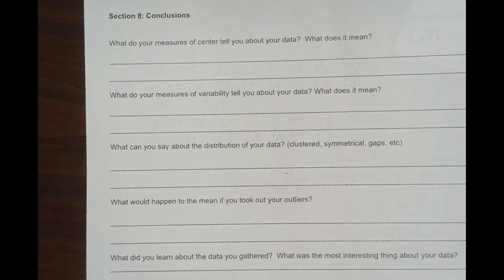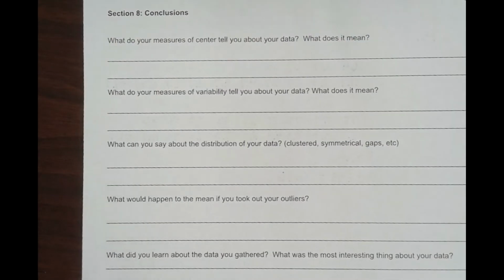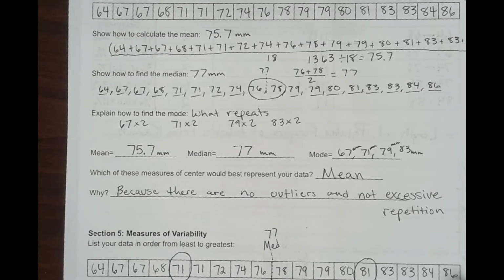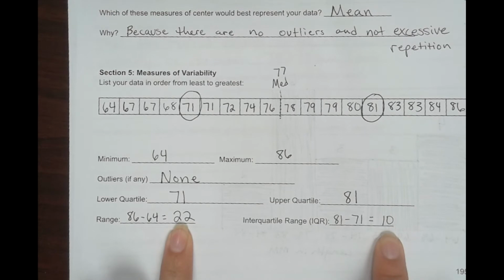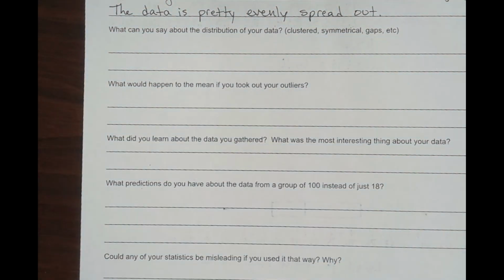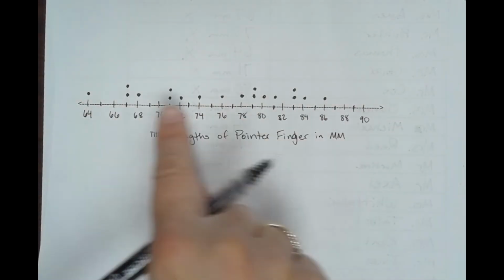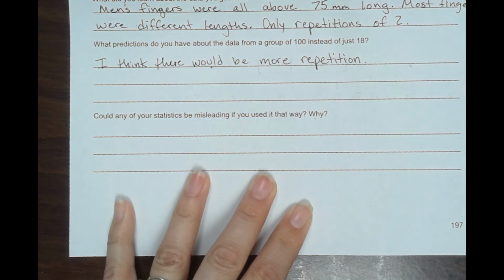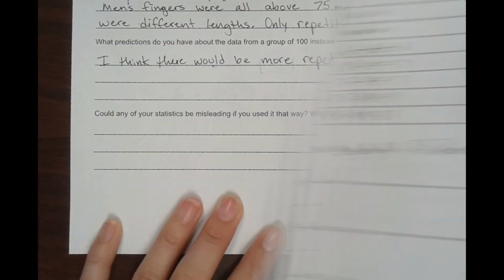Data Project Section 8